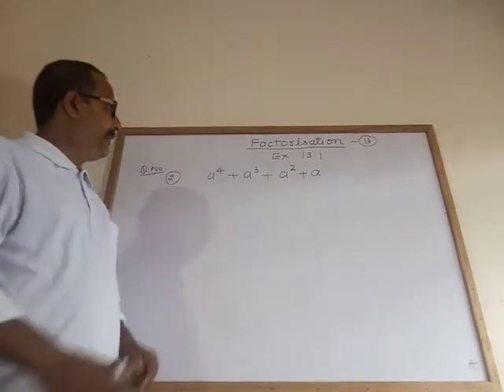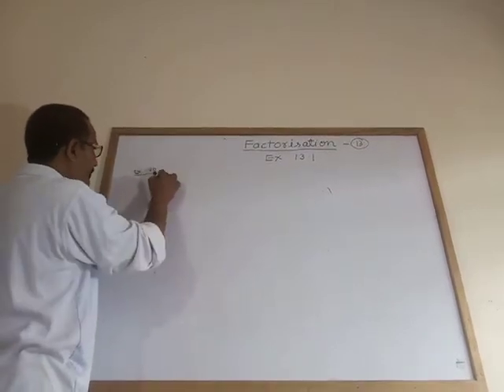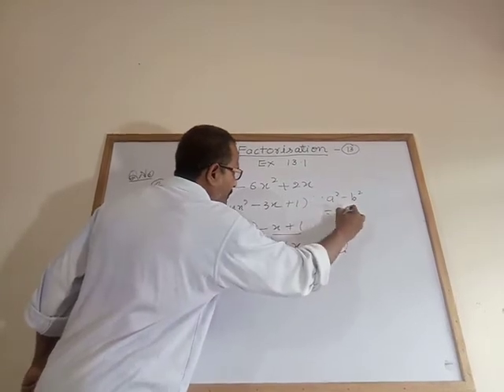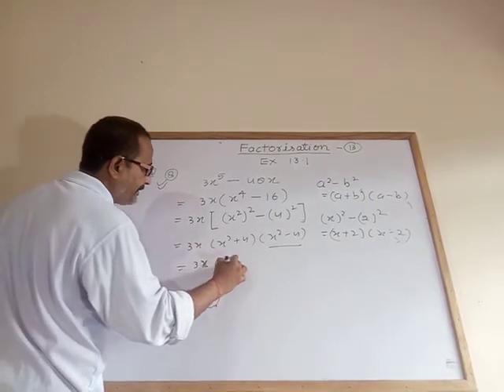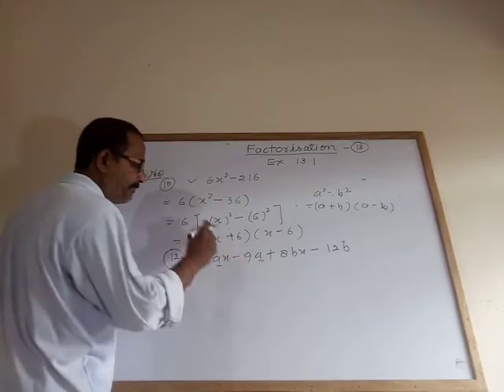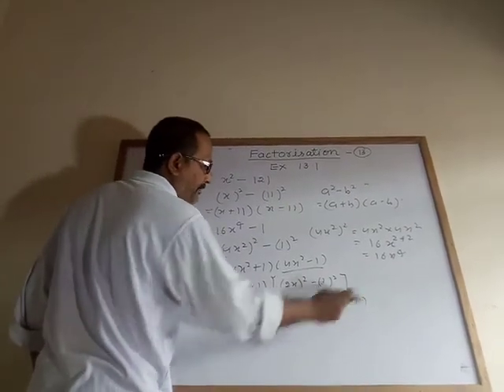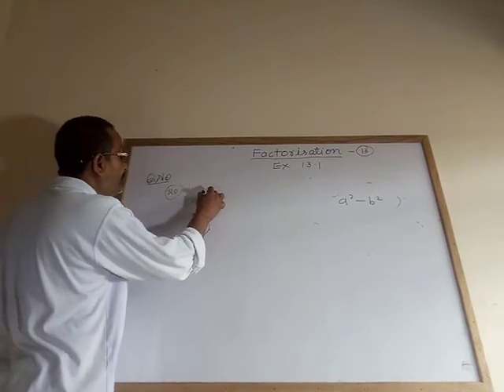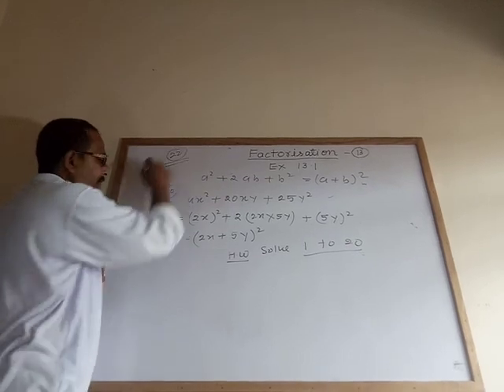Maths VIII ( factorisation ch 13 Ex 13.1) ... 2